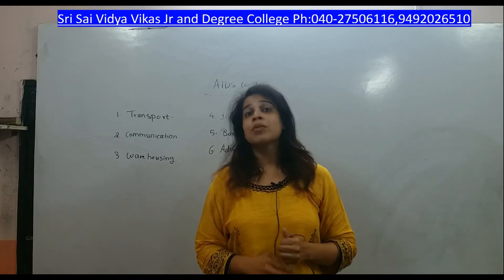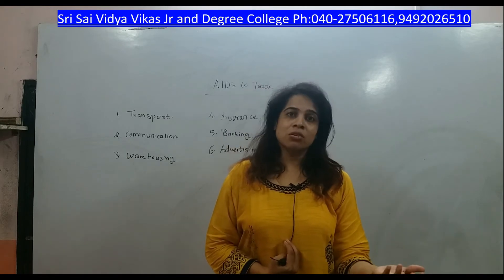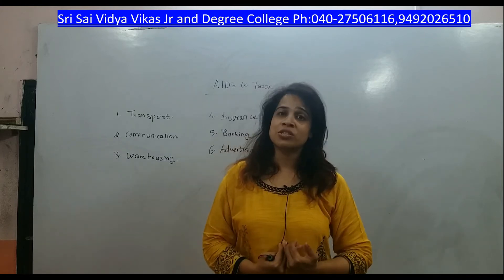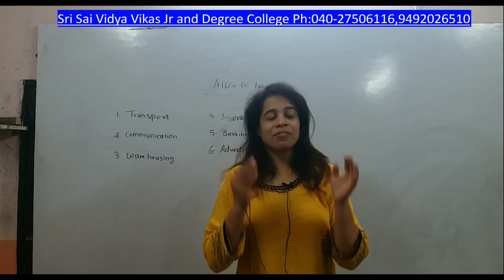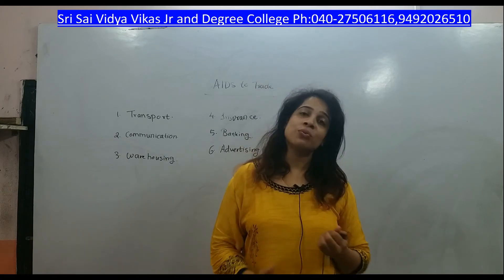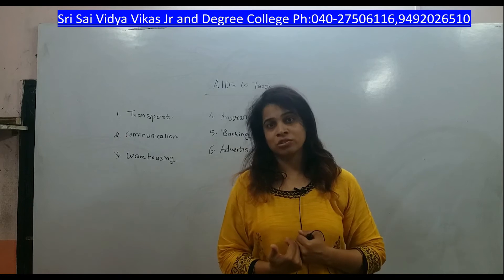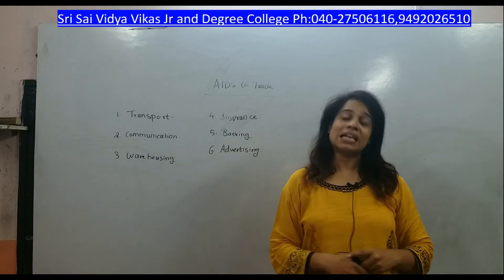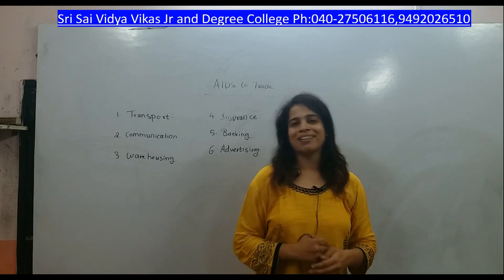Inter 1st yr Commerce (CEC,MEC) Chap 2 Business Activities - 6